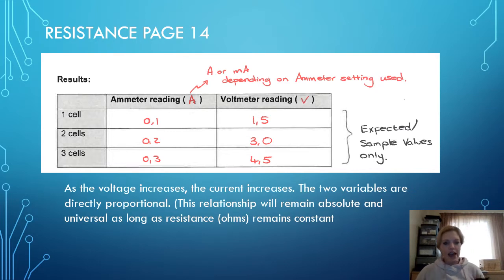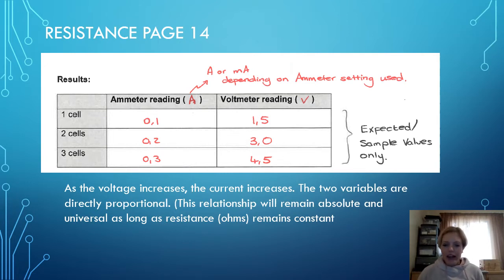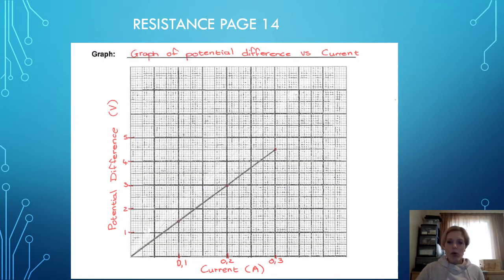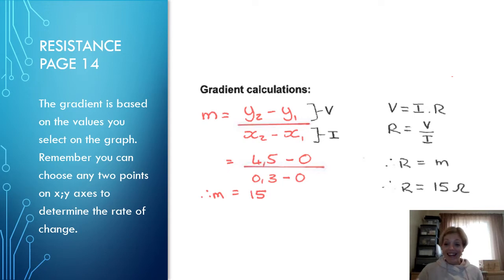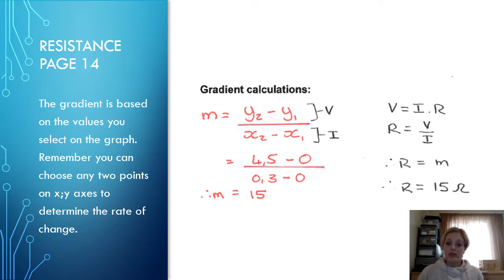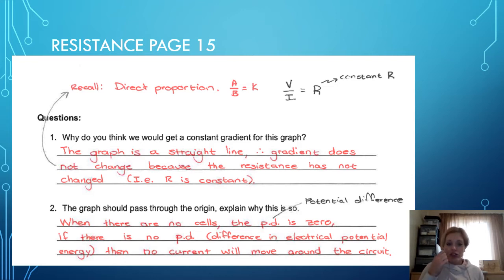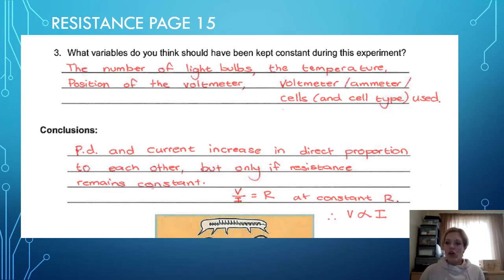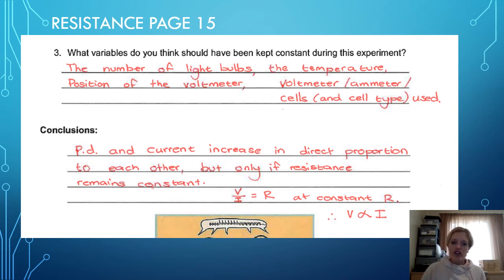Electricity Resistance Investigation 3 MEMO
Investigation 3 answers and question insights